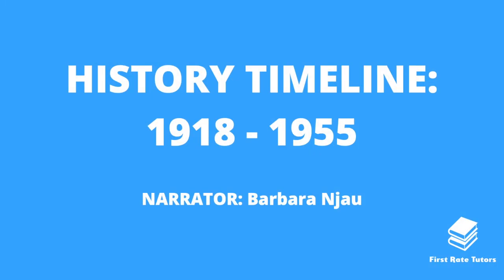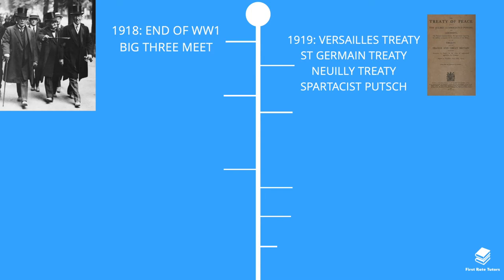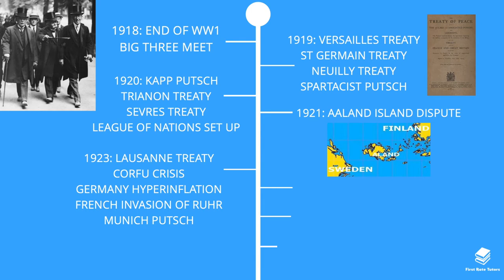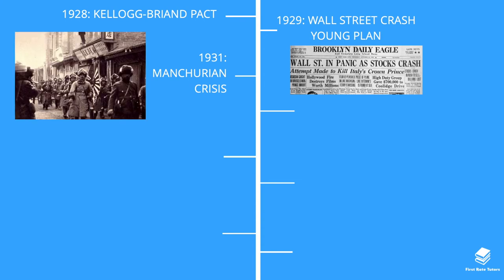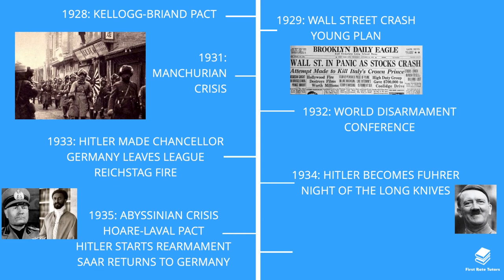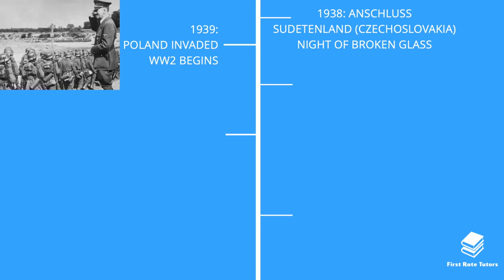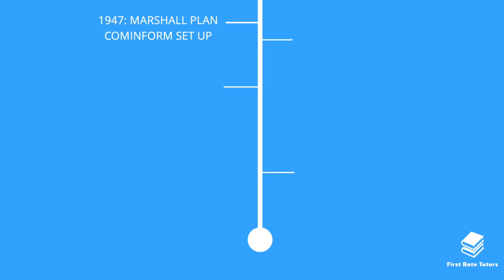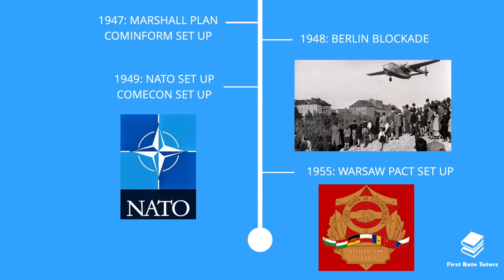WORLD HISTORY TIMELINE: MAJOR EVENTS FROM 1918 - 1955 EXPLAINED! | * WW1 / WW2 / COLD WAR *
Pressed for time? Watch our World History Timeline where we summarise all MAJOR events that happened between 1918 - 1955!